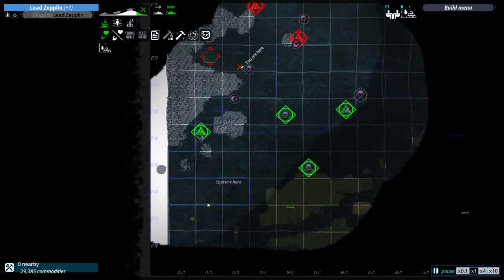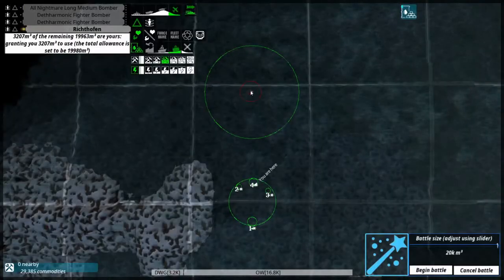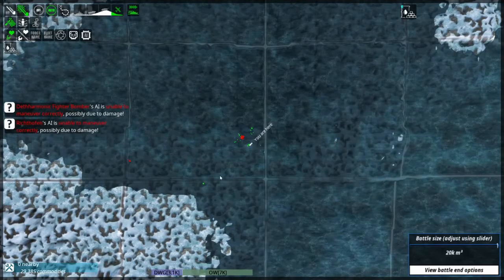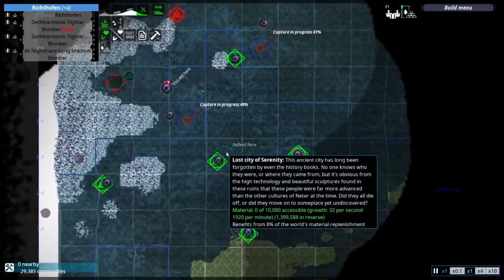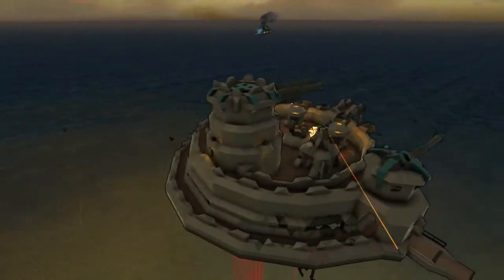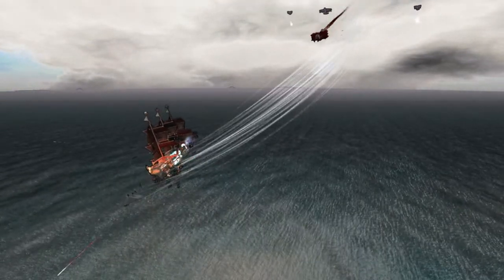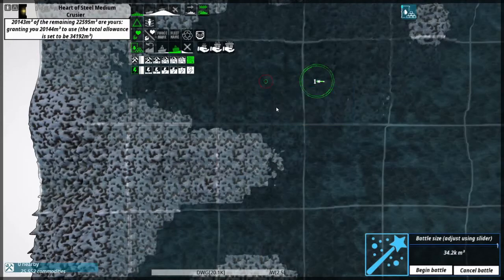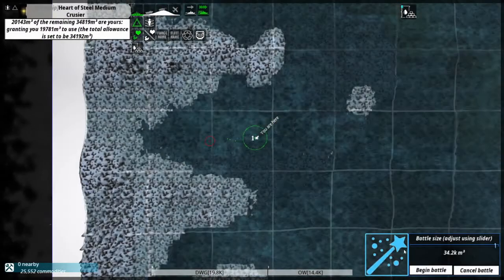Dama Does an Onyx Watch Campaign Part 2 ALL NIGHTMARE LONG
If you enjoy content from experienced From the Depths players let me and youtube know with a like and a subscription!